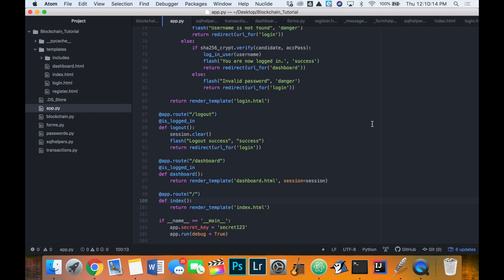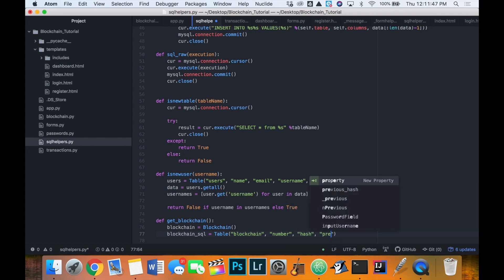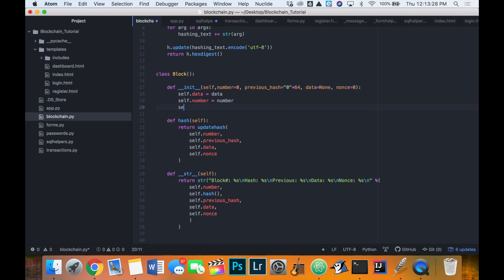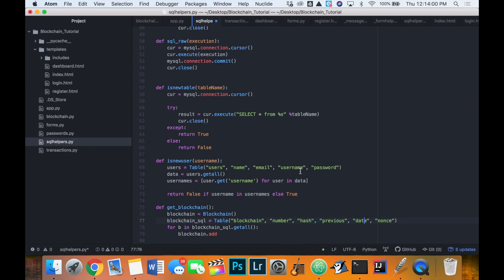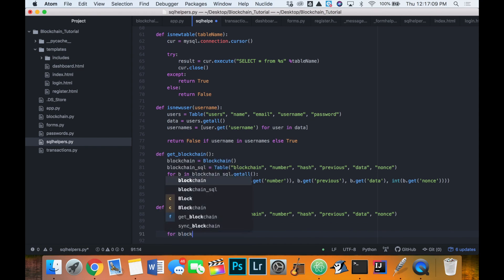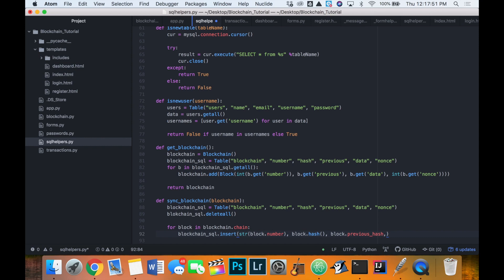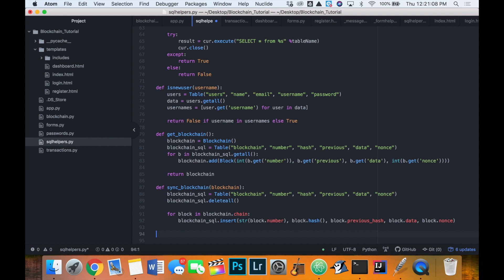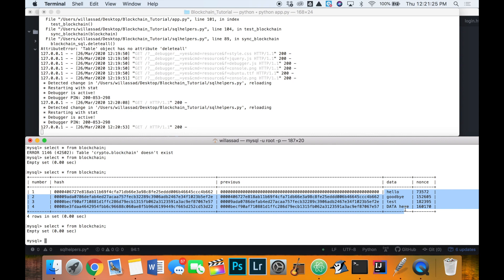Python Cryptocurrency Part 9: Converting Blockchains